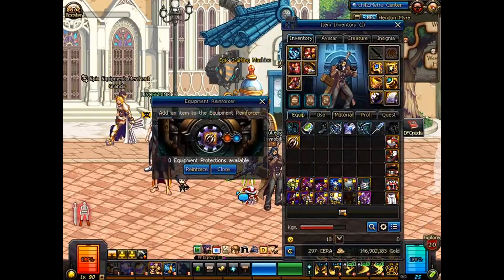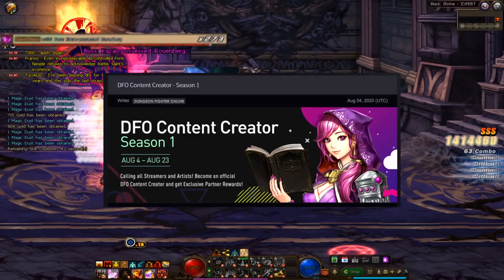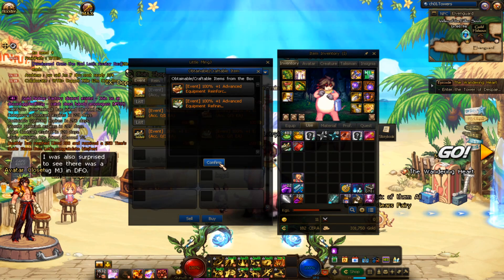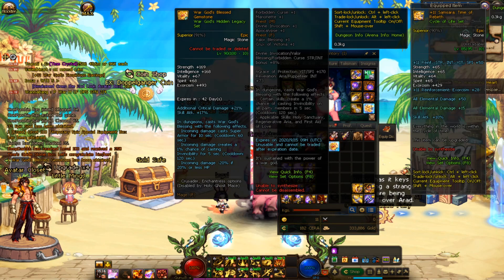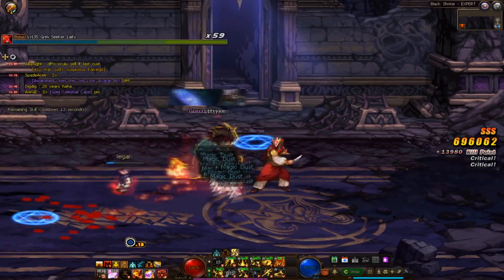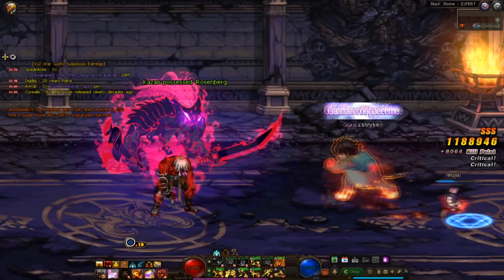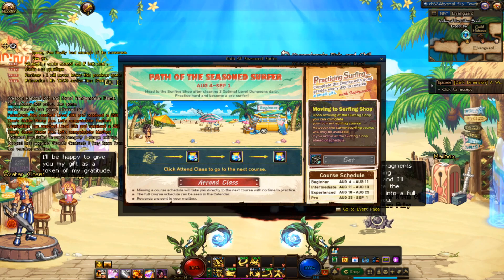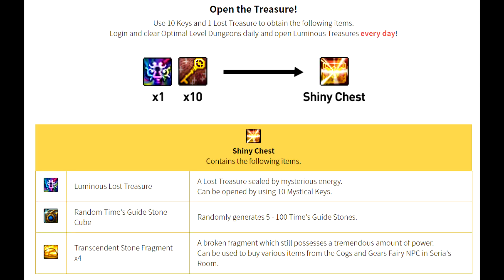"Free" Ditto Epics?? & Events | 08/04 Patch | Dungeon Fighter Online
Time to shoot out them content consistently!